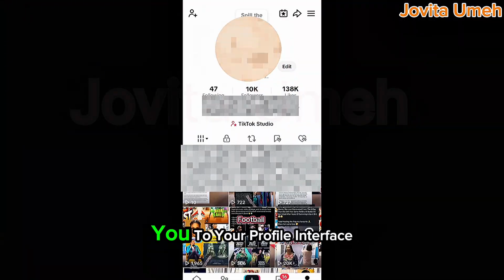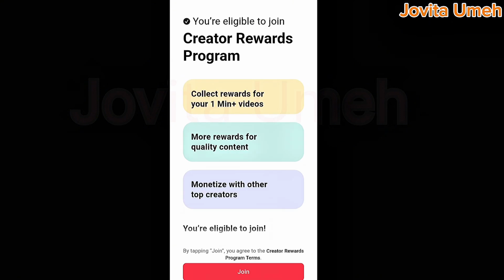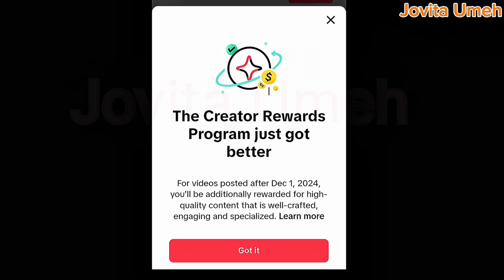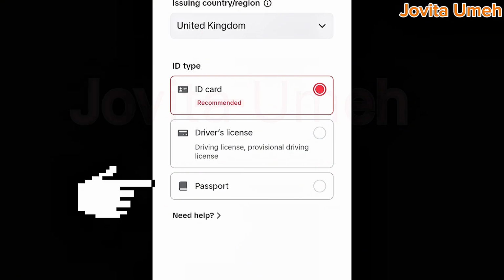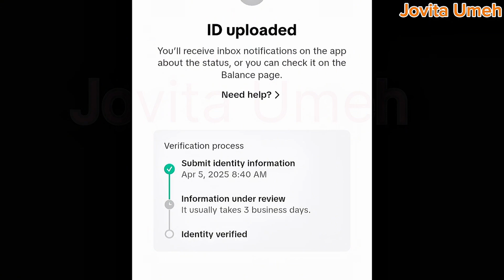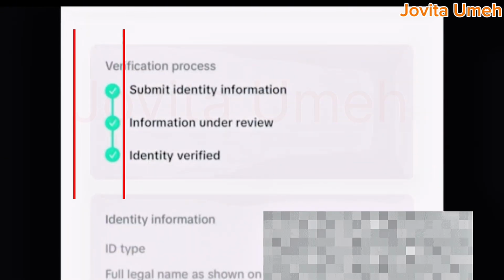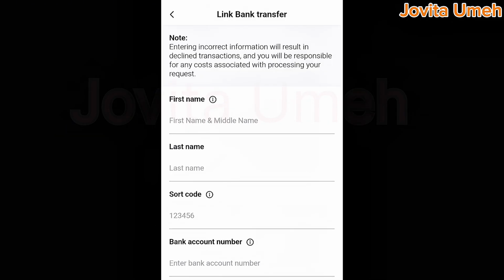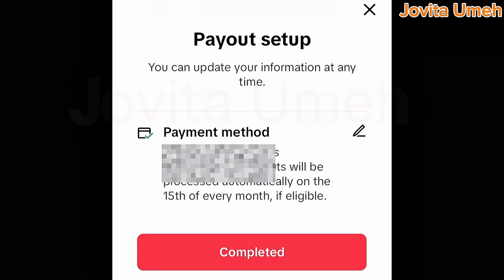How to Verify TikTok with Local ID & Set Up International Payments | Apply For Tiktok Monetization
Want to start earning from TikTok but stuck on verification and payment setup?
In this video, I’ll show you step by step how to verify TikTok with your local ID card and correctly set up international payments so you can start receiving money worldwide.

This TikTok tutorial is perfect if you’re outside the US/UK and want to join TikTok monetization. Whether you’re in Nigeria, Ghana, Kenya, or anywhere else, this guide will help you:
✅ Complete TikTok verification using a national/local ID
✅ Add your bank or payout method for TikTok international payments
✅ Meet TikTok monetization requirements in 2025
✅ Get free international bank account details

✅ Create your Grey account with👇 [Use my code CRZTDA to sign up and create a free, foreign bank account on Grey.